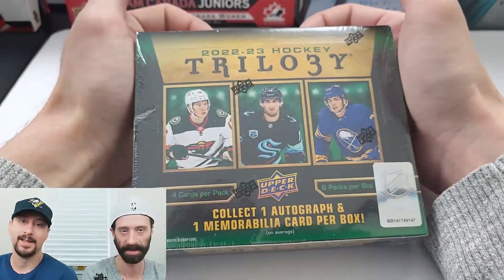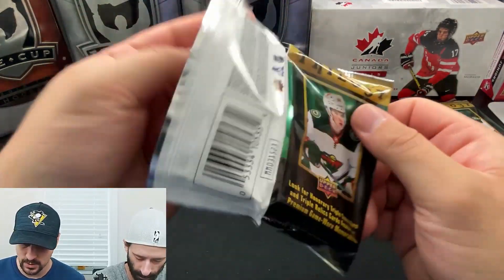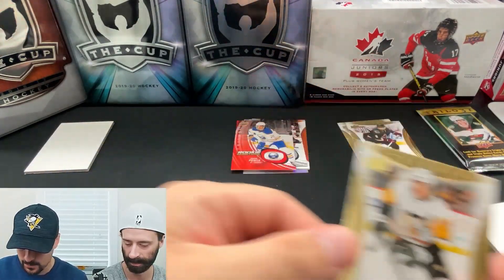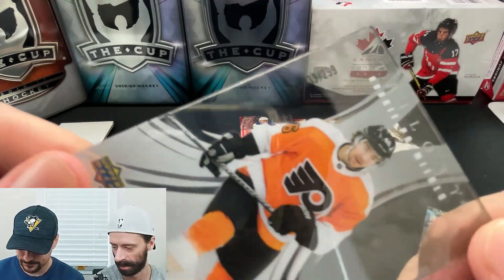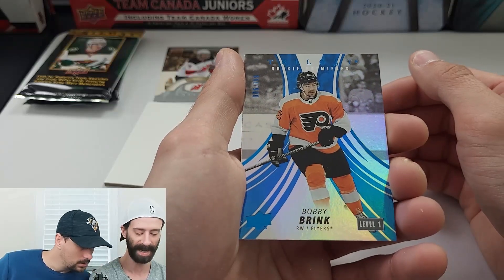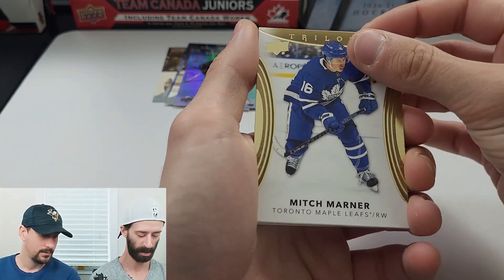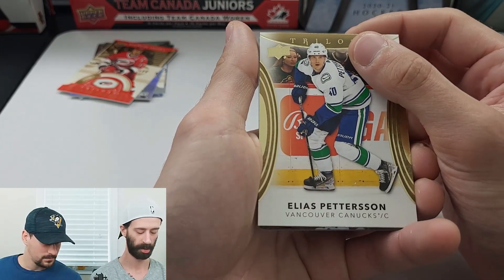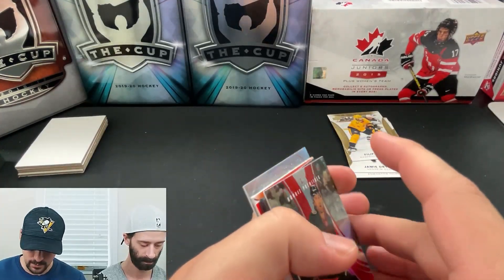ROOKIE AUTO! 2022-23 Upper Deck Trilogy Box Break!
Hey, everyone!

We're late to the Trilogy party but we got our hands on a box for a cheap price so here we are!

Trilogy is one of those products that typically has a bigger pile of hit cards than base cards which is fantastic. What you're really hoping for here is some great rookie autos/memorabilia cards or inserts. That's where most the value is derived from in this product. Luckily this year has somee fantastic rookies like Owen Power and Quinton Byfield.

In addition to that, the overall look of trilogy cards is some of our personal favourites. They're clean, crisp, don't get too crazy with the design. Overall some nice looking cards.

If you opened a box of Trilogy then let us know what you pulled and what your opinion is of it!